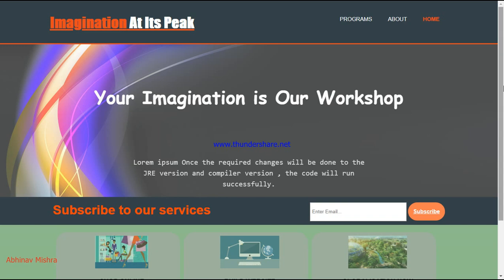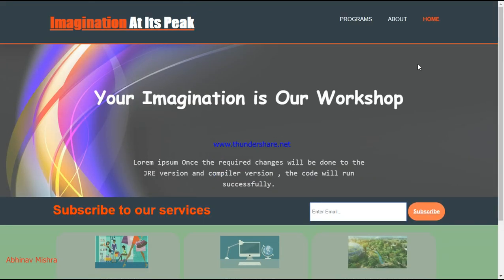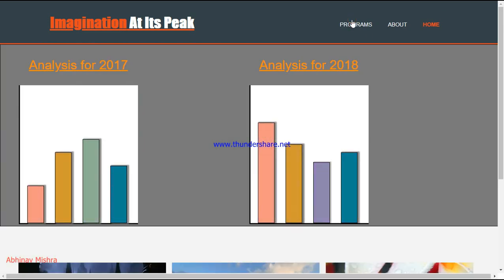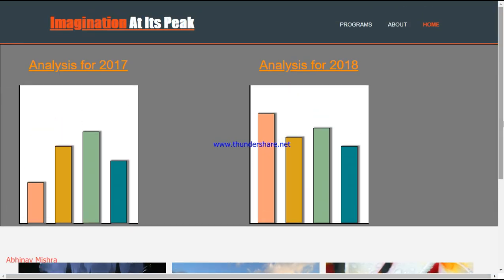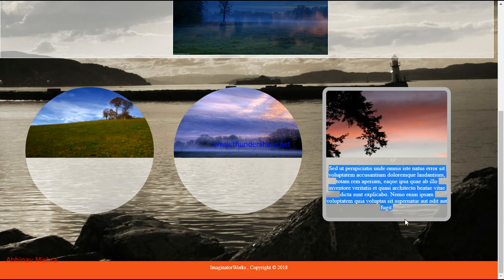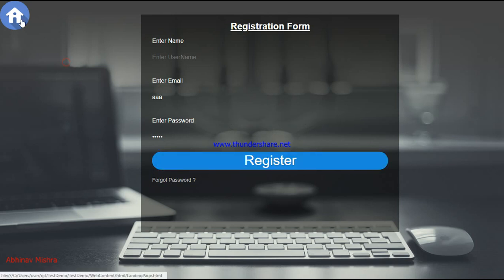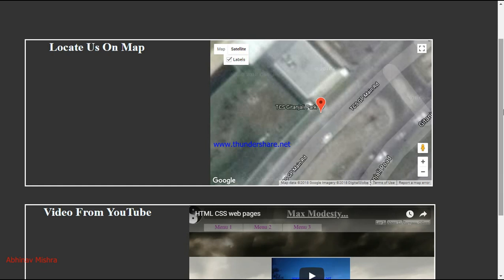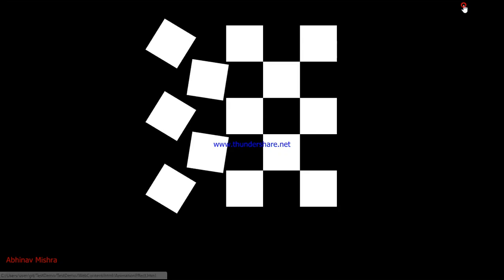Sample Web pages using HTML and CSS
Demonstration of sample web pages using html5 , css and google APIs.